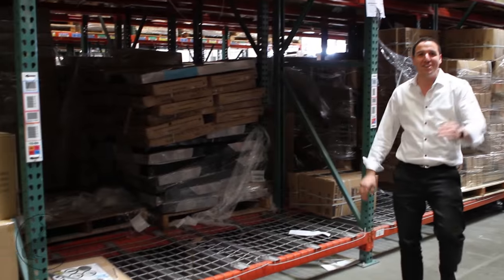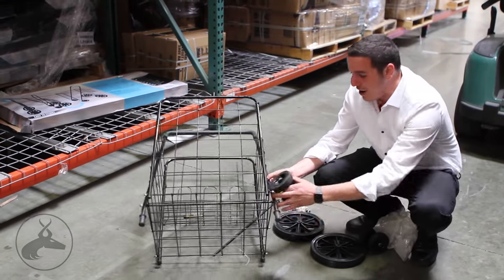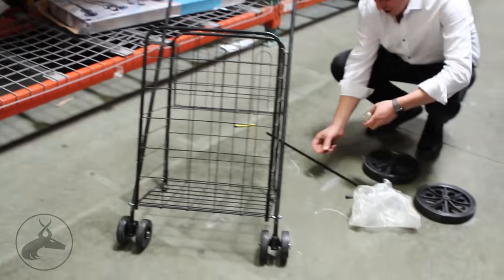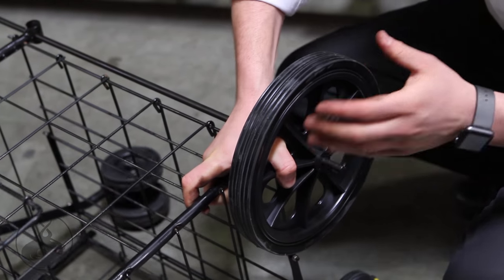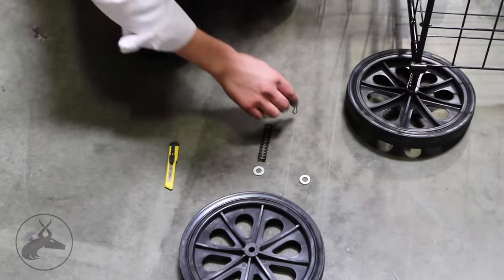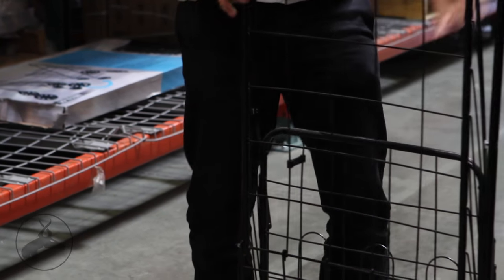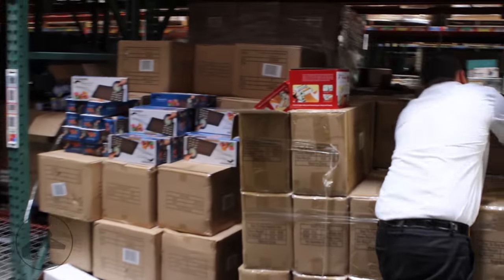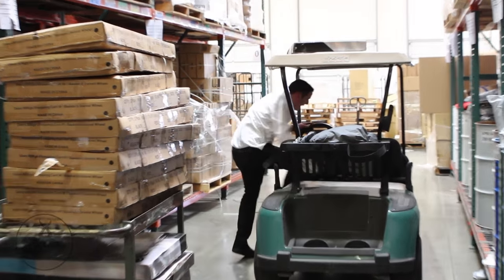Tv Host Bill Confidence Live Presents OxGord Folding Shopping Cart w/Double Basket, Jumbo 150lbs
Purchase this item in stores today

JUMBO SIZE FOLDING SHOPPING CART WITH DOUBLE BASKET: This lightweight and sturdy folding utility cart is ideal for anyone on the go. Perfect for urban and city living, day to day grocery runs, laundry pickup, or everyday hauling. Constructed of a high quality rust-free metal, our shopping cart folds flat for easy storage in the trunk or under seats. Ideal for the subway or quick trips to the corner grocer, local deli, bakery, or convenience store.

STURDY CONSTRUCTION HOLDS UP TO 150 POUNDS: Our Utility Carts sturdy metal construction allows it to hold up to 150 pounds of cargo while maintaining an easy to push stability. This means that you can fill your jumbo cart with plenty of groceries, shopping, or even athletic gear for the little ones without any wear or damage to your cart. The metal frame is built to hold up to these large loads for years of use without bending or bowing.

DOUBLE BASKET DESIGN HELPS YOU KEEP PERSONAL ITEMS CLOSE: The double basket design in our folding shopping cart allows you to keep your purse, jacket, umbrella, Diaper bag or other personal items right in front of you for easy access and secure storage. Use the rear facing second basket for smaller items while utilizing the larger primary basket for larger cargo, shopping, or groceries.

HIGH QUALITY RUBBER WHEELS AND HANDLE FOR EASY NAVIGATION: The rubber tread on our shopping cart wheels makes it perfect to navigate on sidewalks, streets, through store aisles, or even on grass. Independently pivoting front wheels allow total control and easy navigation around corners or through tight spaces.

DURABLE LIGHTWEIGHT FRAME WITH RUST-FREE FINISH: The durability and rust free construction of our utility cart ensures that even after years of use your shopping cart will be rust free and secure. Cart size is 41.75"H x 24"W x 21"D when fully expanded.